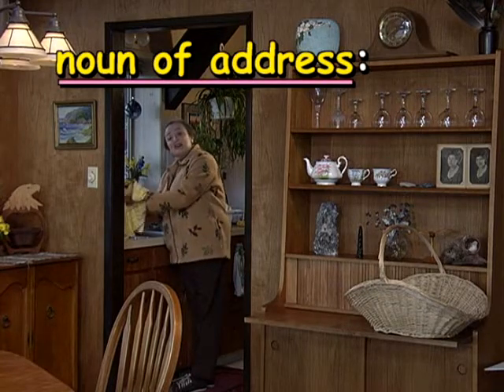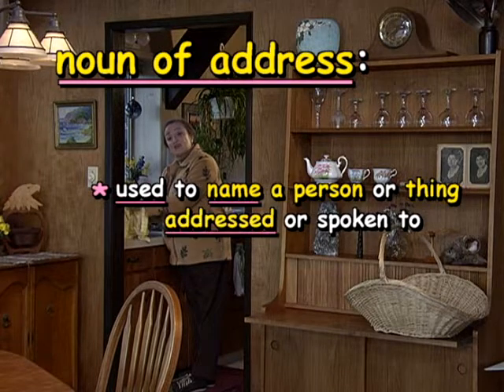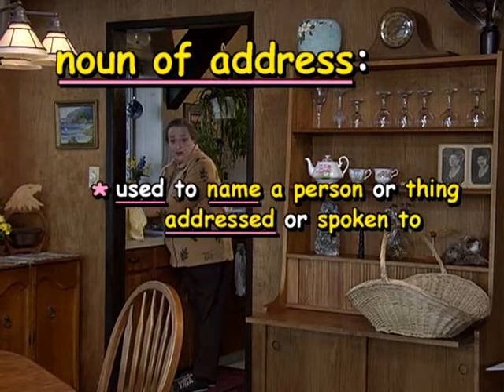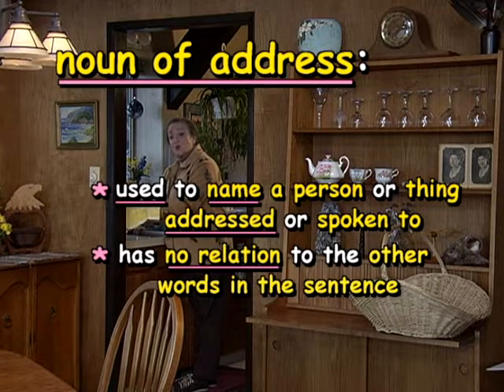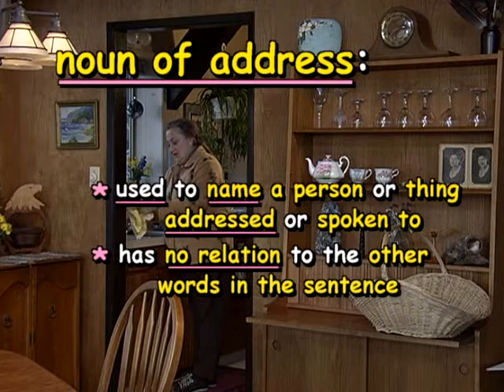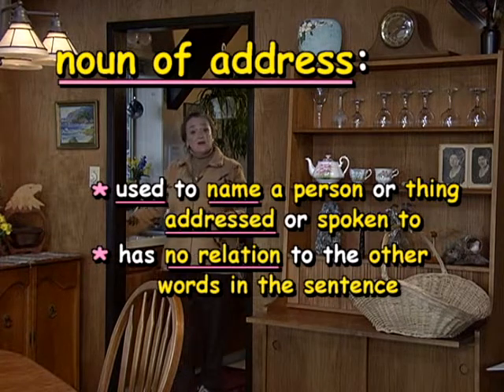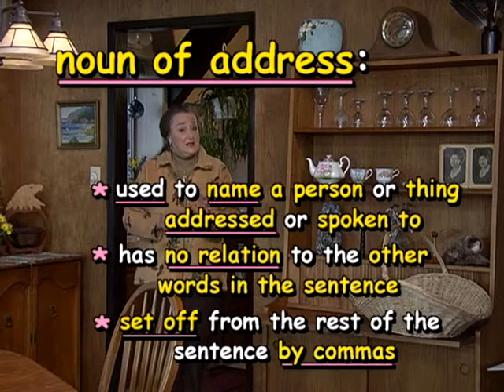What is a Noun Of Address?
In this excerpt from a lesson in the Intermediate Cozy Grammar Course, Marie gives some helpful examples of nouns of direct address. Curious how grammar can be cozy? Try our FREE course on grammar & creativity

Since 2001, Cozy Grammar has helped over 10,000 students in more than 27 countries to bring English to life and to open new doors of opportunity.

Try our FREE Cozy Introduction to Grammar and Creativity, seven lessons from the Basic Cozy Grammar Course about sentences, strong writing, and love